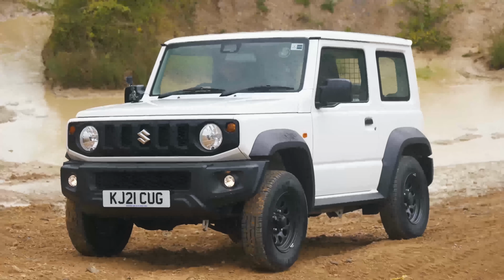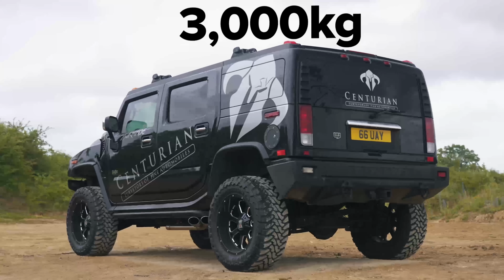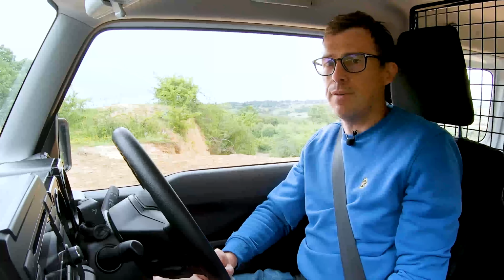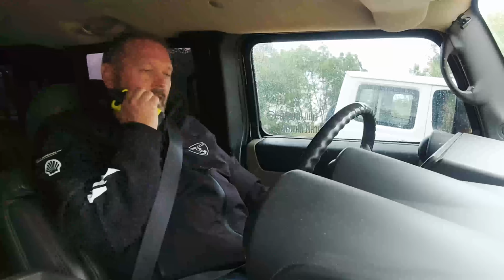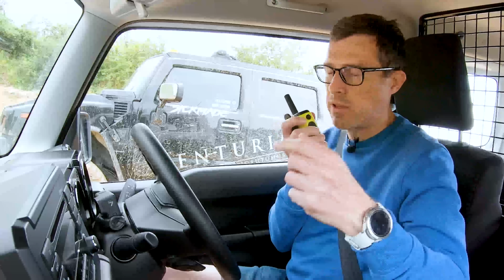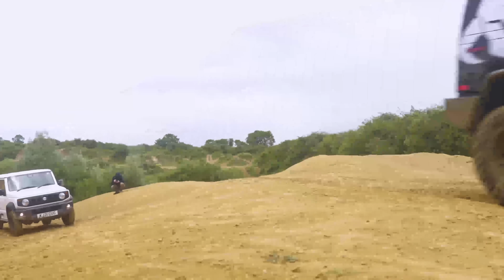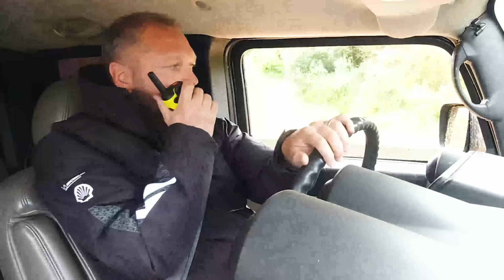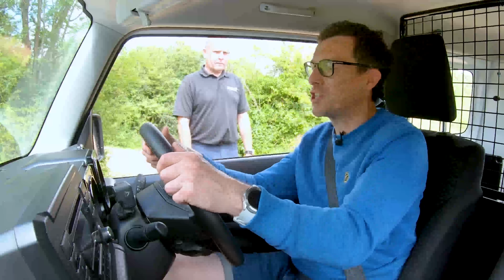Hummer H2 v Suzuki Jimny: OFF-ROAD!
It’s time for a David vs Goliath off-road battle!

Mat’s lining up for the first challenge in the little Suzuki Jimny, and he’s lining up against a huge Hummer H2!

Now we’re sure we don’t need to tell you, but the stats on these two cars are vastly different. Starting with the Jimny, it’s housing a 1.5-litre petrol engine under the bonnet that can deliver 101hp & 130Nm of torque. Thankfully, it does come equipped with low-range mode, and it’s also pretty light, weighing in at just 1,100kg.

It’ll come as no surprise that the Hummer weighs a whole lot more, tipping the scales at over 3,000kg! But then again, it’s also packing a pretty big engine, with a 6.2-litre naturally-aspirated V8 under the bonnet that’s good for 393hp and 563Nm. Just like the Jimny, it has a low-range mode, but it also comes with a rear-locking differential as well as mud-terrain tyres!

So what do you think, will the mighty Hummer take down the Jimny? There’s only one way to find out - LET’S RACE!

If you want to know how to sell a car or how to buy a car you’ve come to the right place! We’re here to help you sell a car, buy a used car or buy a new car! Oh… and, if you’ve ever wondered ‘how much is my car worth?’ - we can help with that too, as we know how to value a car and we’ll always give you the best car valuation!’ We’re also easy and free!